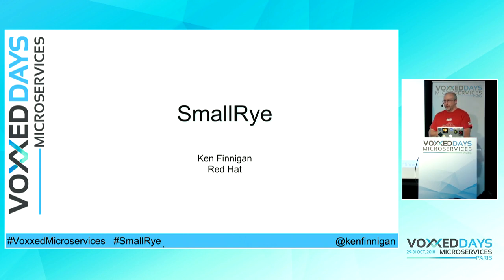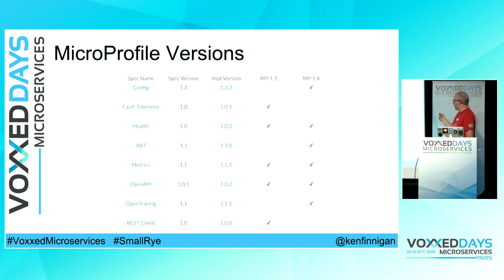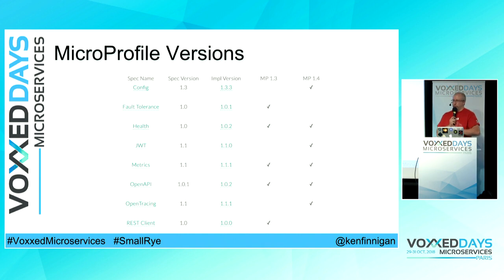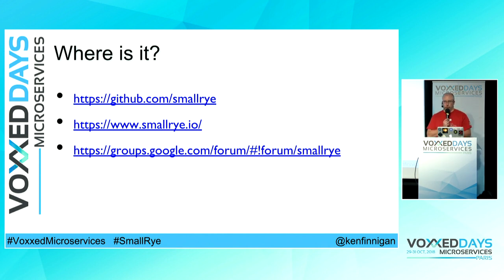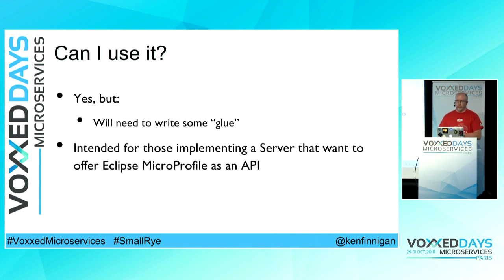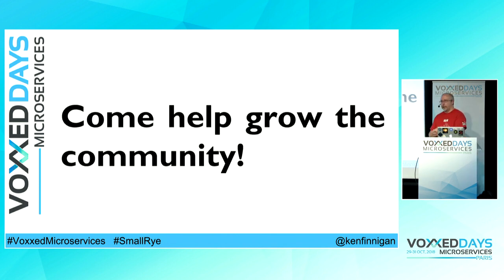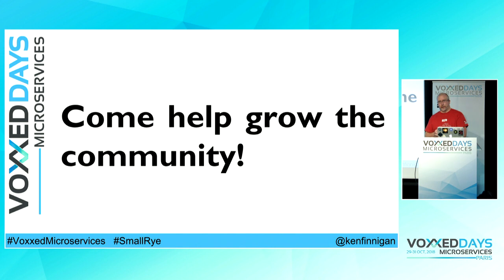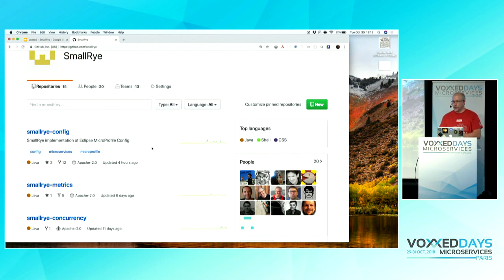What is SmallRye and How Can You Help? (Ken Finnigan)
Eclipse MicroProfile moves at a pace that is very unfamiliar to our past experiences with Java EE. That’s why Red Hat, in conjunction with other vendors and the community, has started the SmallRye project for developing implementations of the Eclipse MicroProfile specifications that can be used by any implementer to facilitate faster turn around of implementations.

This talk will introduce you to SmallRye and which implementations it works on. While also providing details of the community, where the work is being done, and how you can help us to deliver the best implementations of Eclipse MicroProfile possible.

Voxxed Days Microservices 2018: 2 days conference (+1 optional workshops day) only on Microservices.